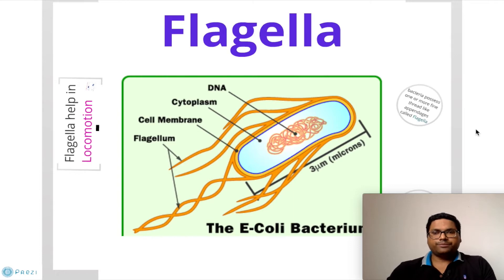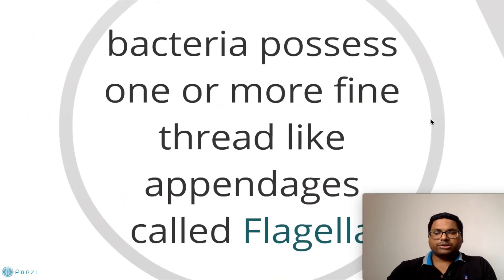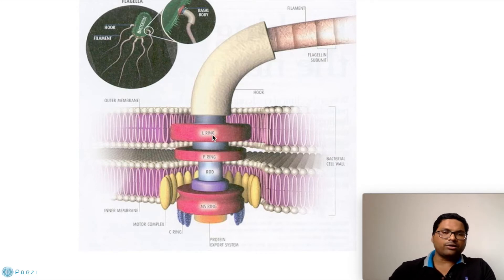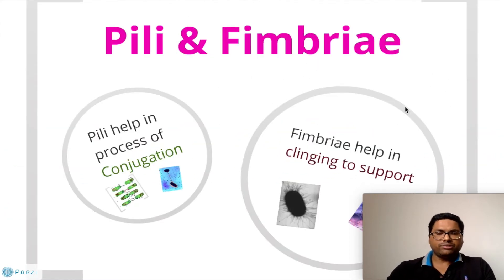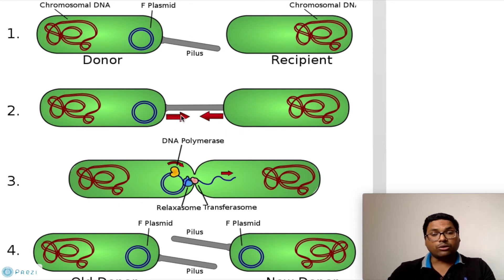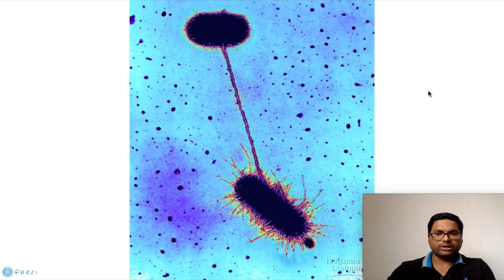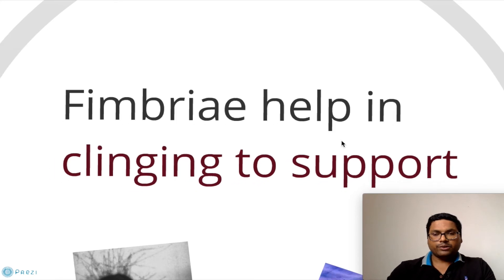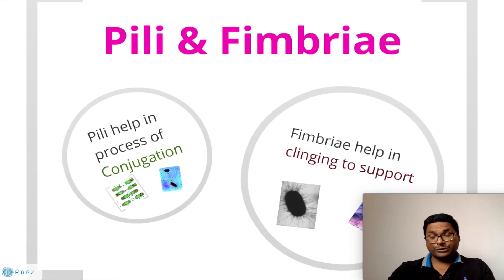Prokaryotic Cell: Flagella, Pili & Fimbriae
A flagellum is a lash-like appendage that protrudes from the cell body of certain prokaryotic cells.
A pilus (Latin for 'hair'; plural : pili) is a hair-like appendage found on the surface of many bacteria.
a fimbria (plural fimbriae) is an appendage that can be found on many Gram-negative and some Gram-positive bacteria that is thinner and shorter than a flagellum, used by bacteria to adhere to one another and to adhere to animal cells and some inanimate objects.